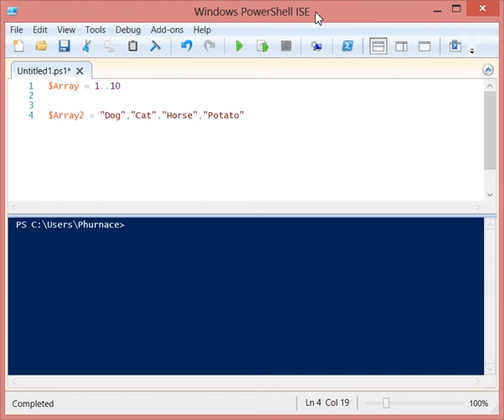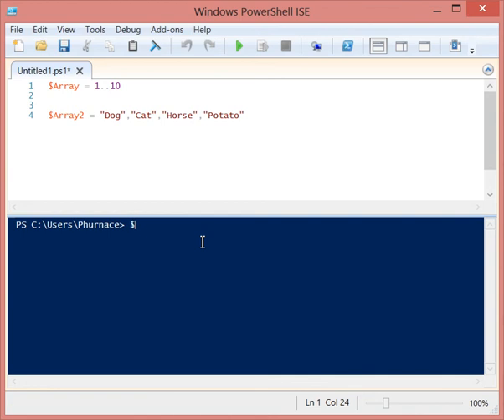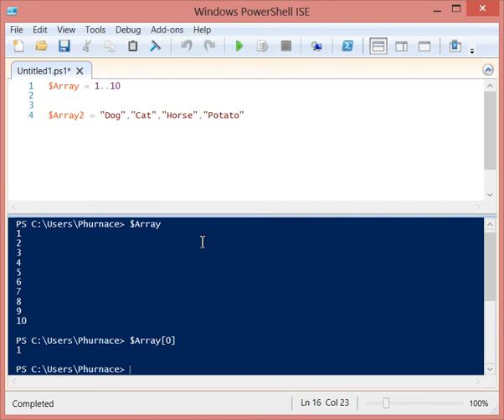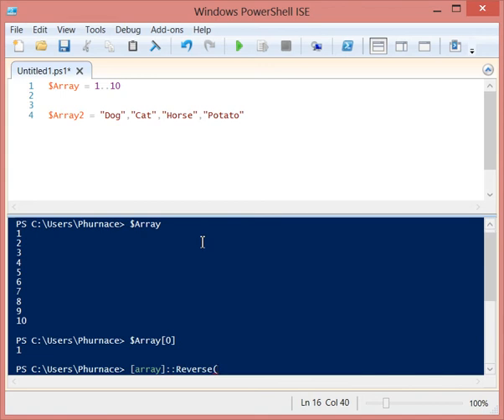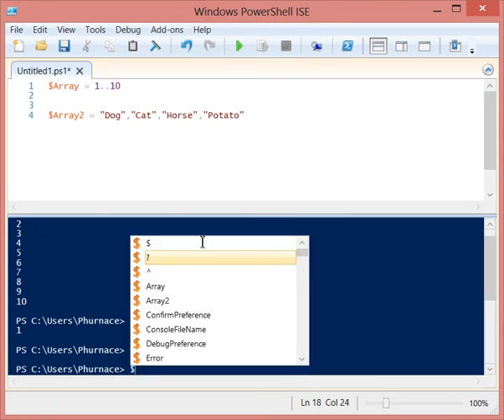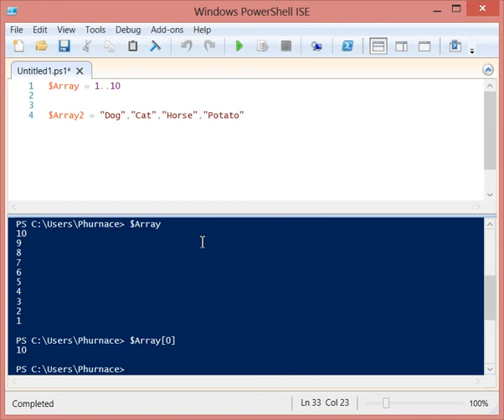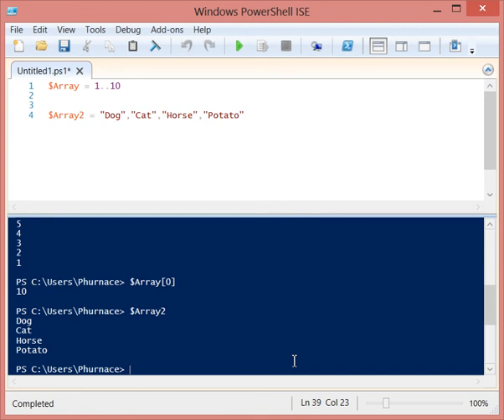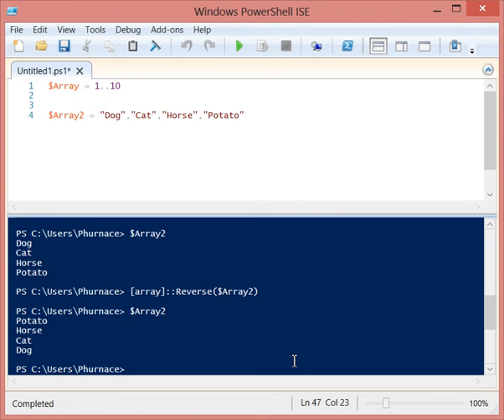Reverse the order of array items in Powershell !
How to reverse the order of items in a Powershell array.